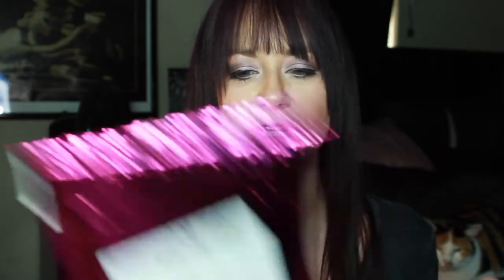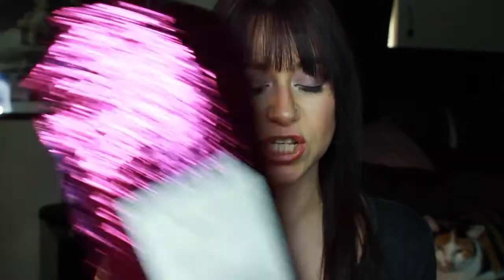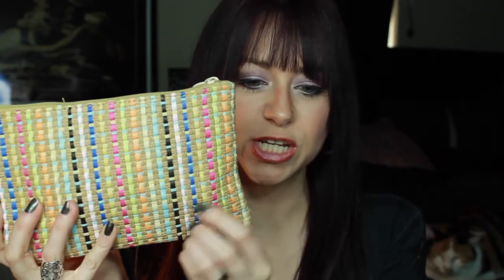Ipsy Glam Bag Unboxing April 2015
Shipping took forever this month! Ipsy

Lindsey Renuard
300 N. Wildhorse St.